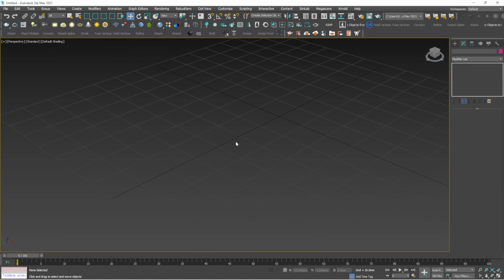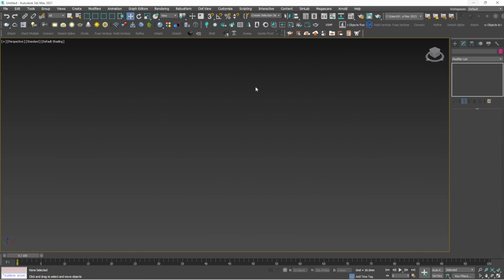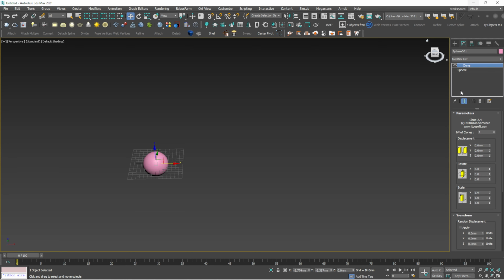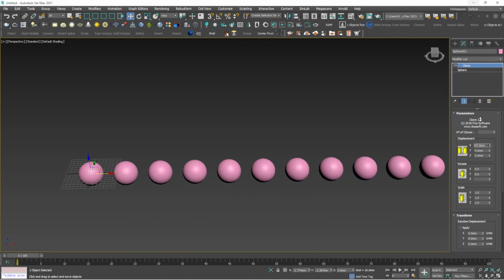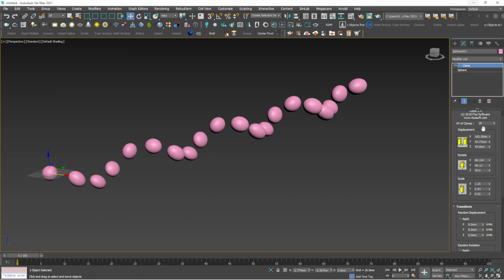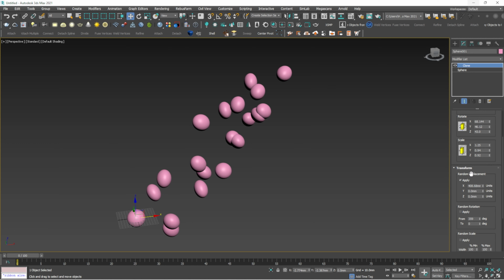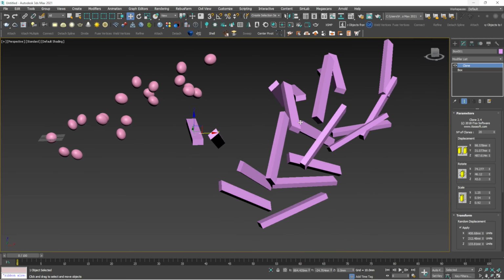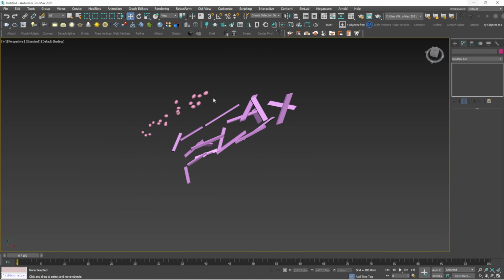How to use CLONE modifier in 3ds max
Download link for CLONE modifier,